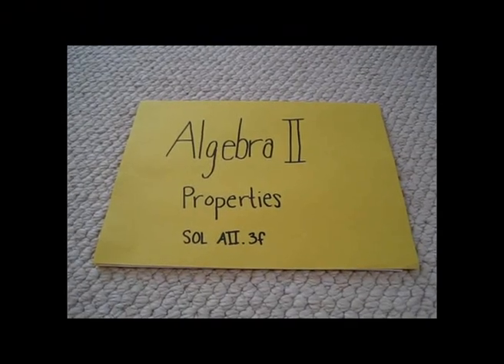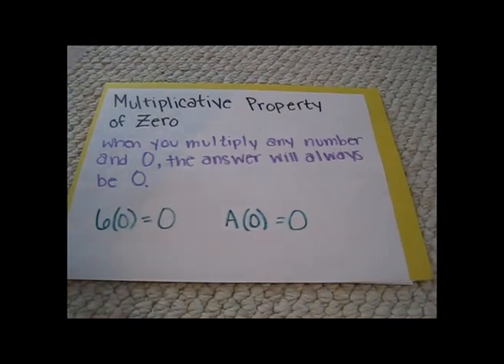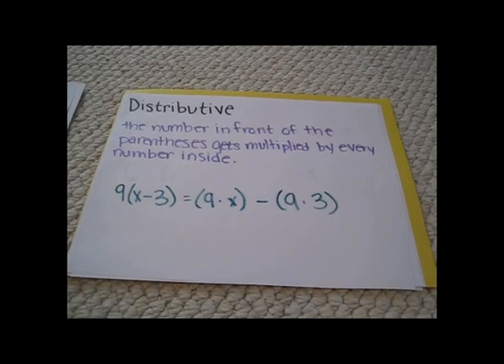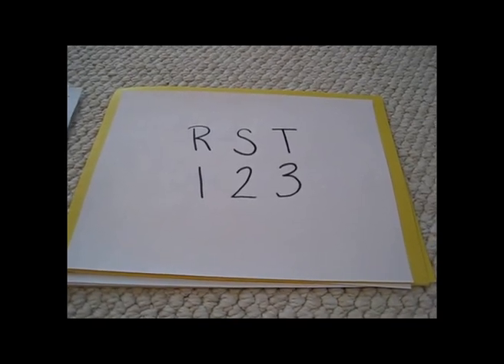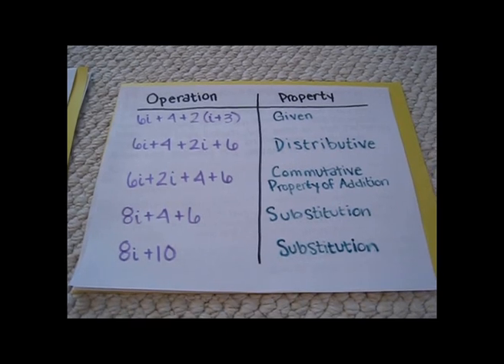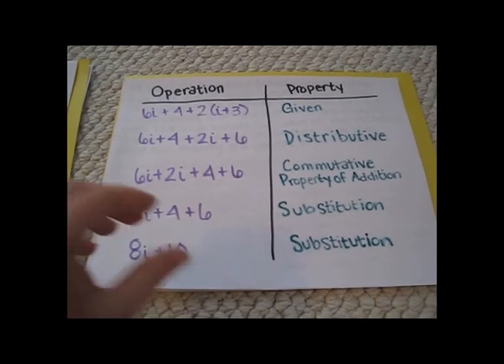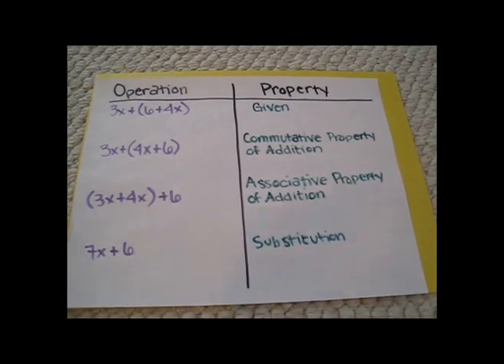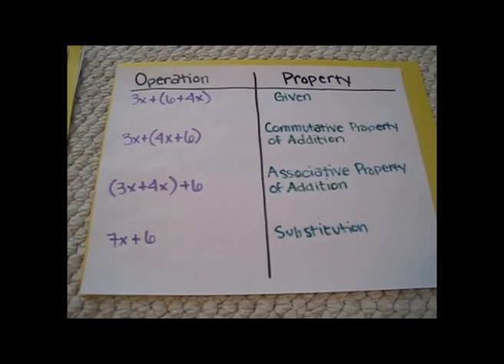Identifying the Field Properties of Complex Numbers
SOL AI.3f The student will perform operations on complex numbers, express the results in simplest form using the patterns of the powers of "i", and indentify field properties that are valid for complex numbers.